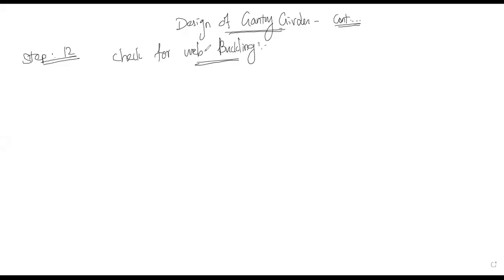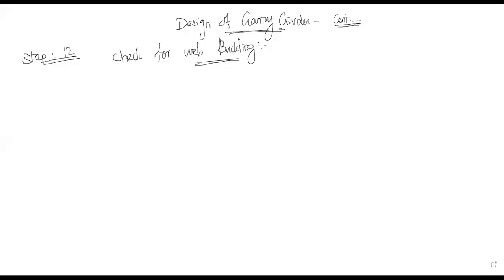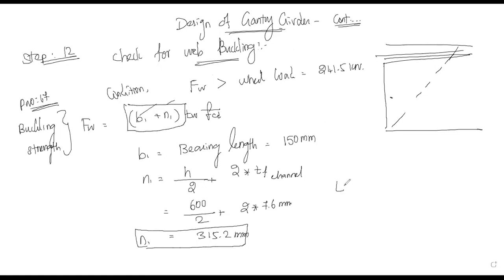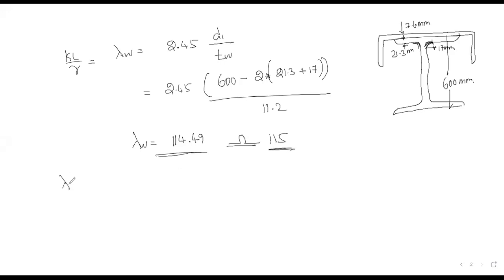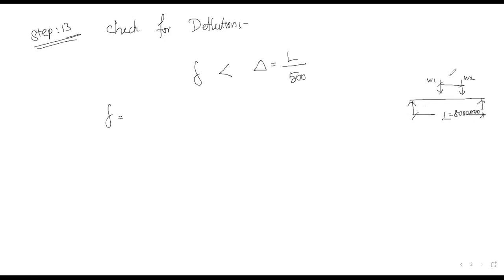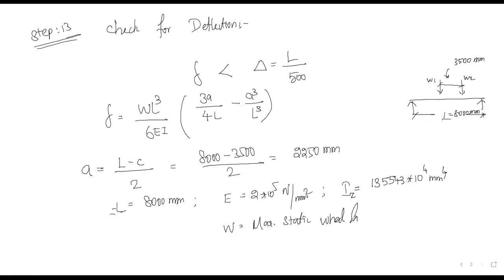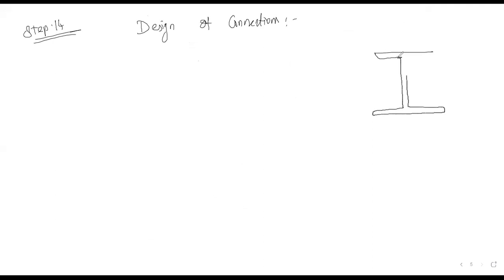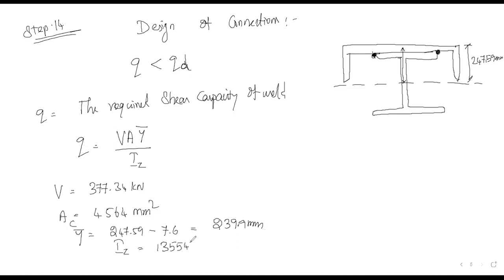Design of Gantry Girder